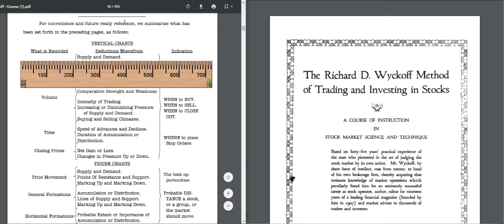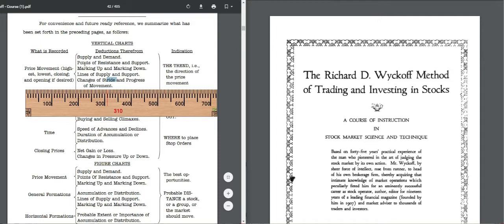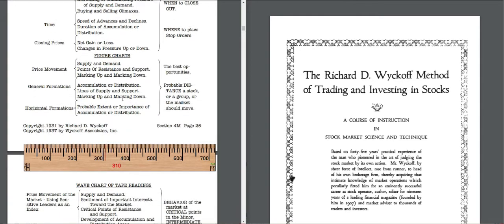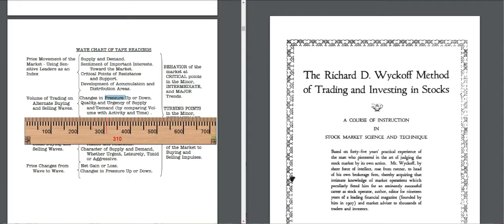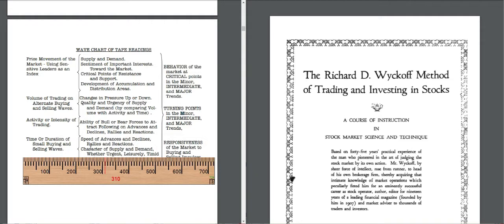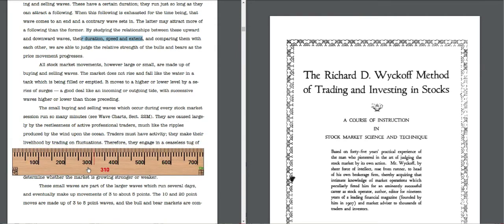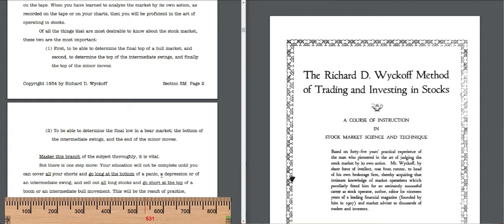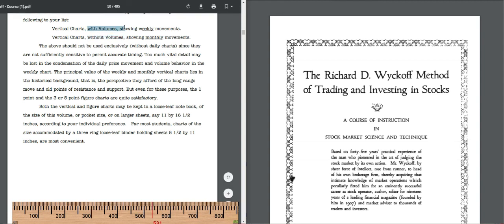course do over from the beginning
follow along wyckoff course